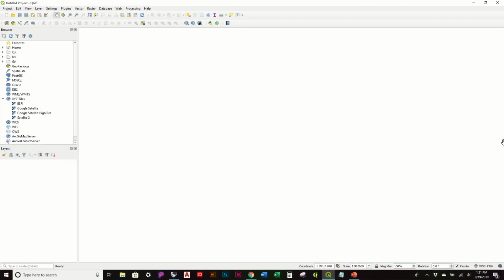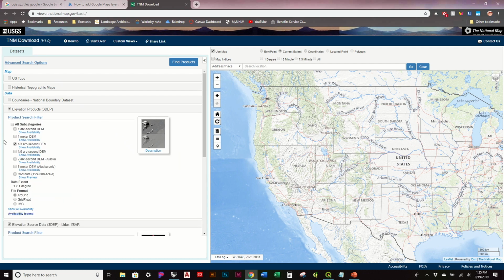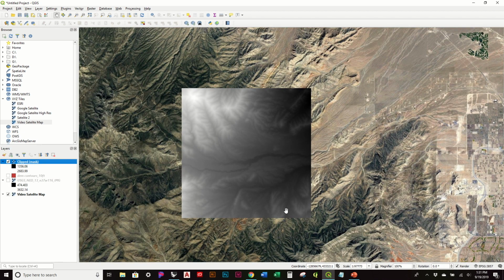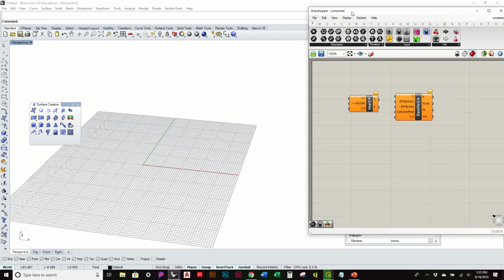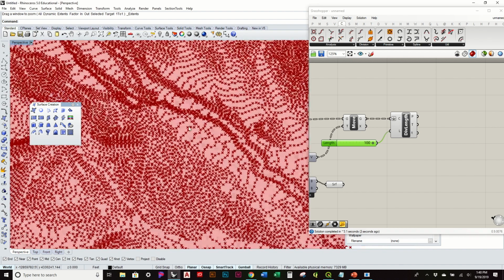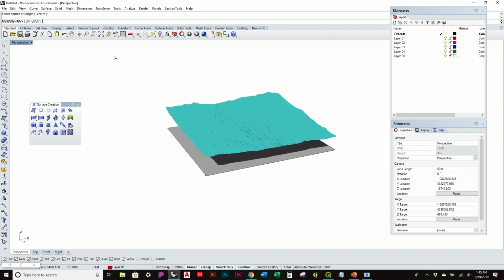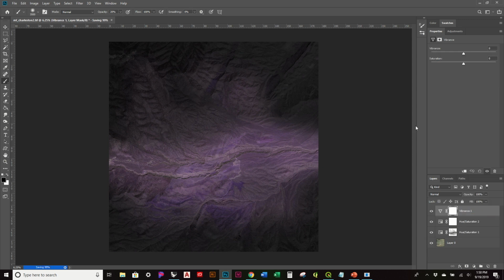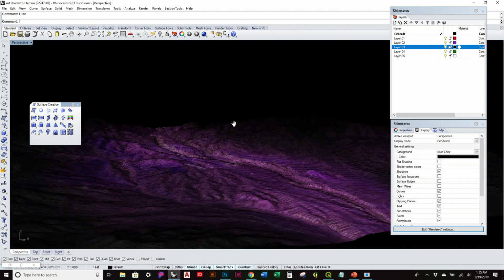Landforms from Custom Contours and Digital Elevation Models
**Correction** Be aware that the contours extracted from the DEM are in meters! If you need to convert to feet please refer to the below link. This was brought to my attention by one of the viewers, Bret, and so I would like to credit and thank him for his comment and providing the quick conversion operation below!

Creating custom contours from digital elevation models (DEMs) or heightfields and importing them into 3D Rhino. Different textures can be applied to these clay terrain models generated from the @it grasshopper plugin.